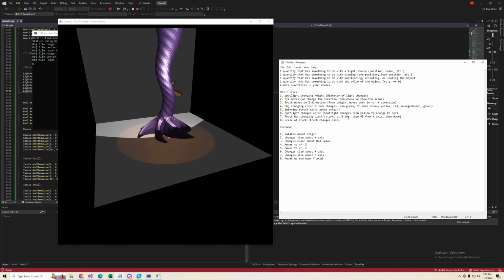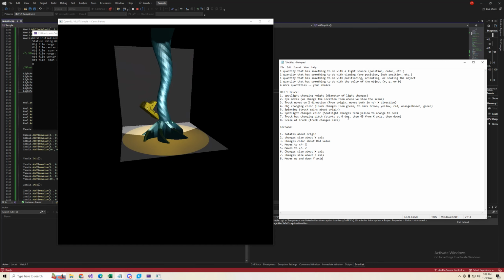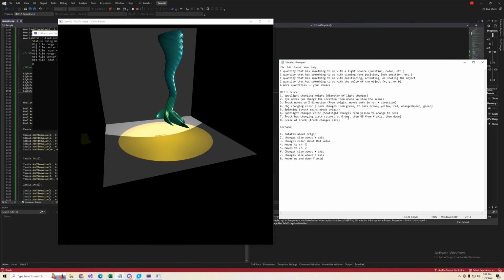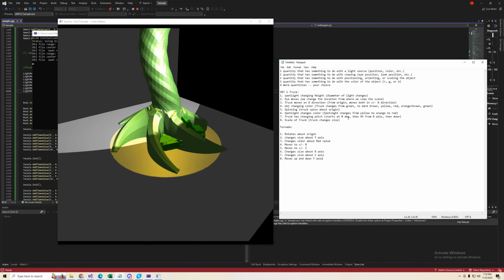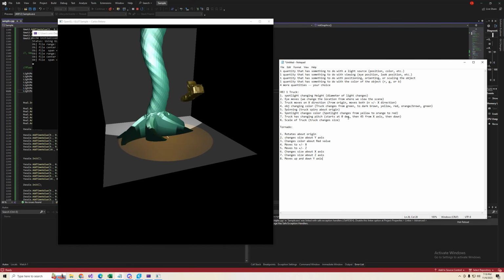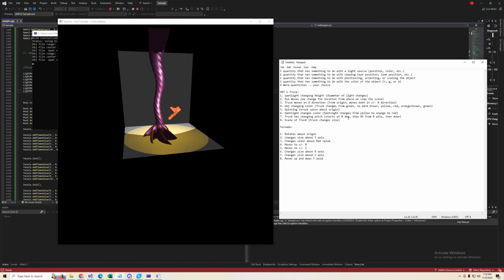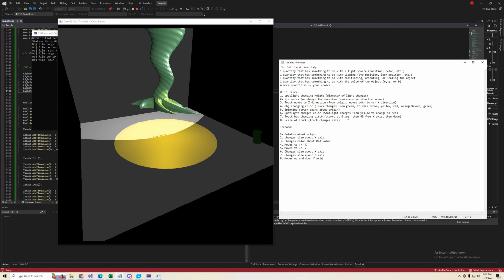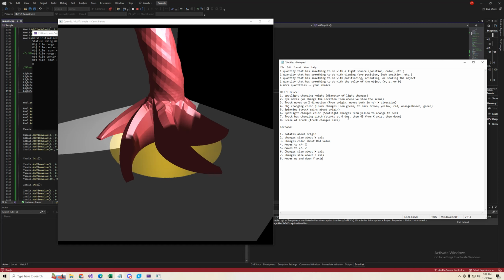CS 450 Project4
CS 450 Keytime animation
Carlos Beleno